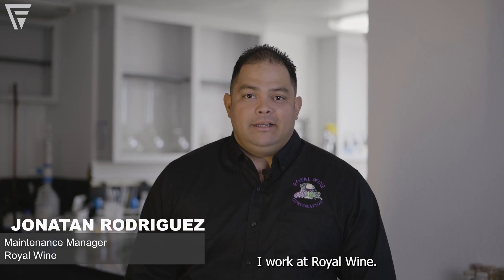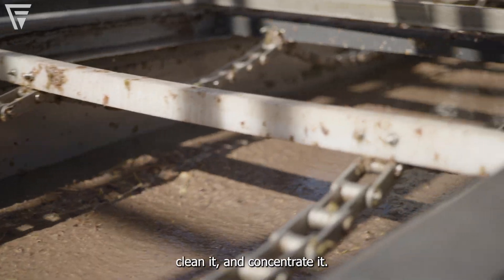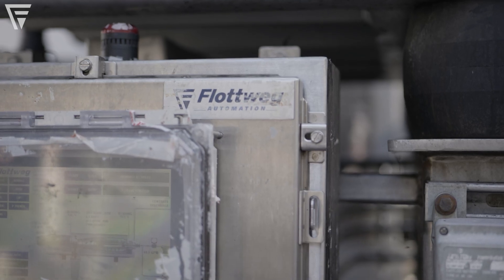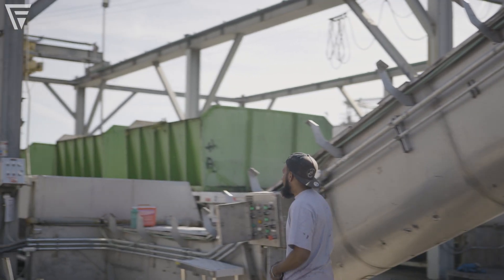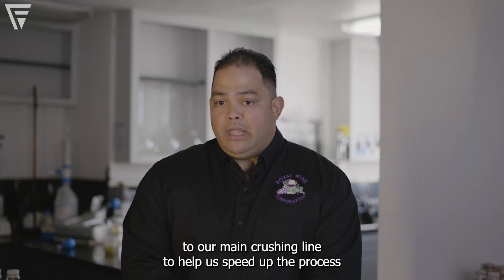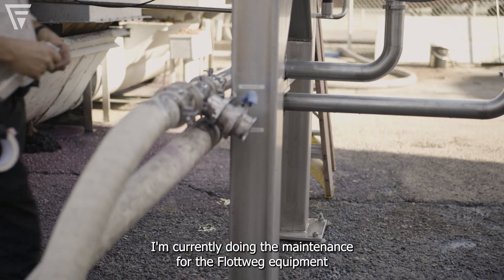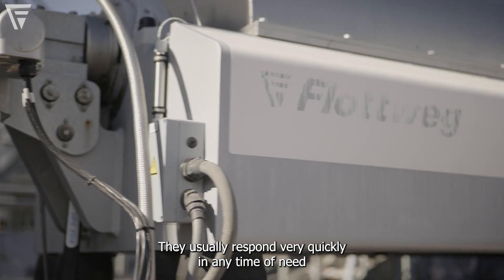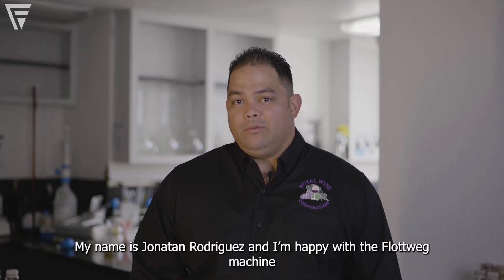Efficiency in Beverage Production: Flottweg Z6E Decanter at Royal Wine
Indulge in the artistry of Kosher wine production with Royal Wine, nestled in the heart of Bakersfield, California. Transforming nearly 3 million pounds (about 1,360,776 kg) of freshly picked grapes into 100% certified Kosher wine, Royal Wine stands as the perfect balance of historic Kosher traditions with modern quality, all with the help of a Flottweg centrifuge.

At the core of their innovative processes lies a Flottweg decanter. Jonatan Rodriguez, the Maintenance Manager, attests to the decanter's flawless performance over his three years of experience: "I’ve been working with it for three years now, and I’ve had no problems before."

Witness the seamless integration of tradition and technology at Royal Wine's state-of-the-art facility, and discover how a Flottweg decanter can elevate your beverage production